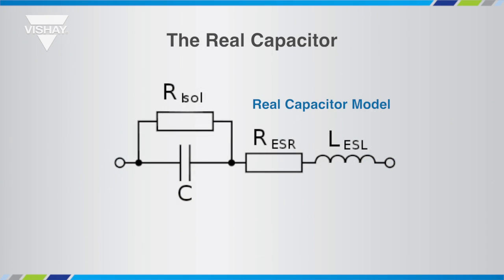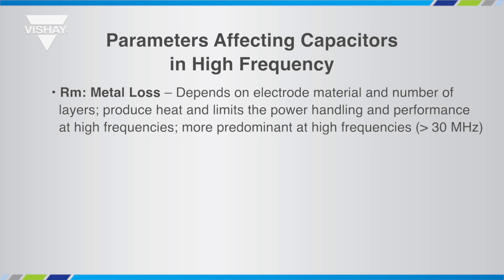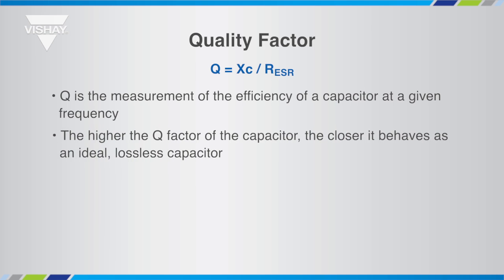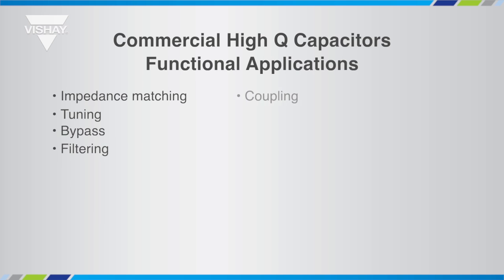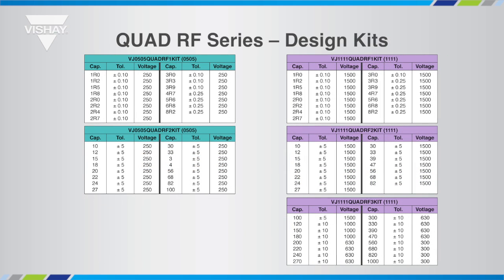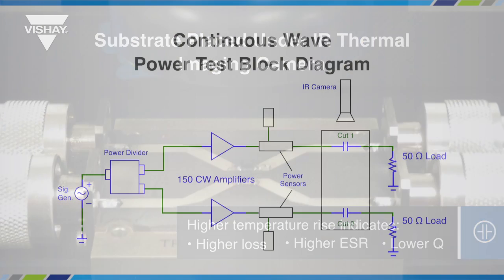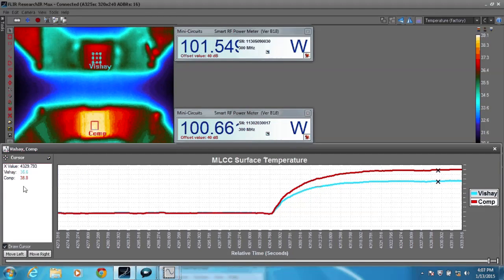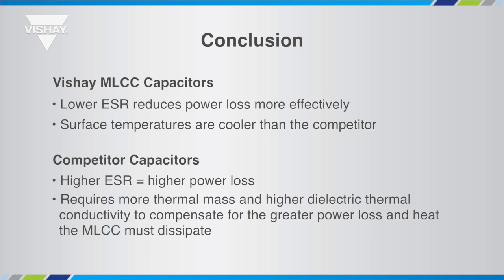Capacitors: High Frequency MLCC Training Module